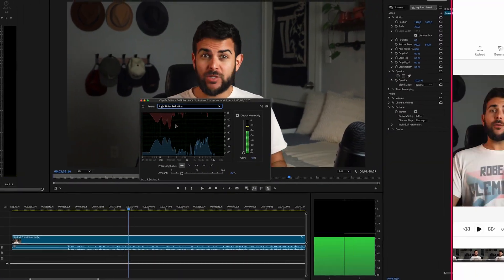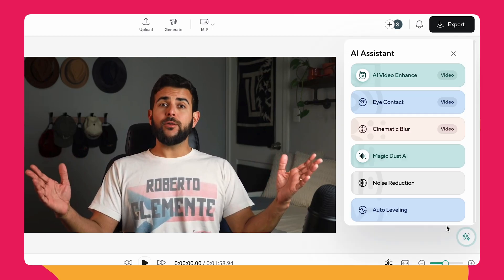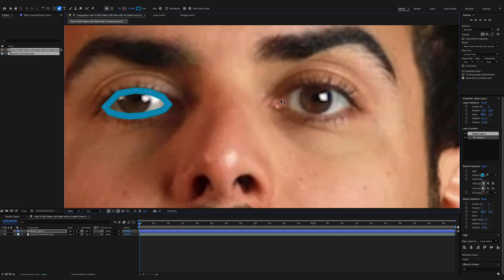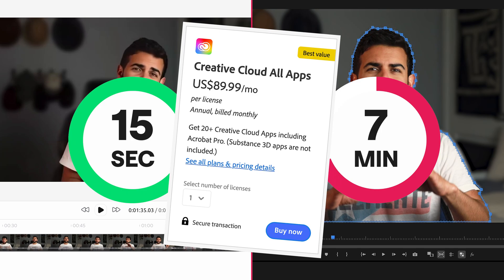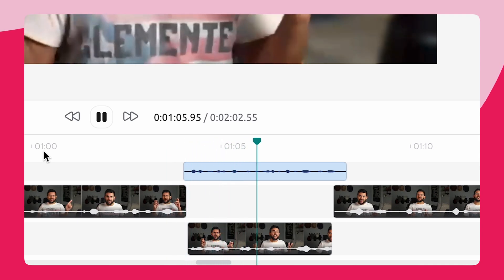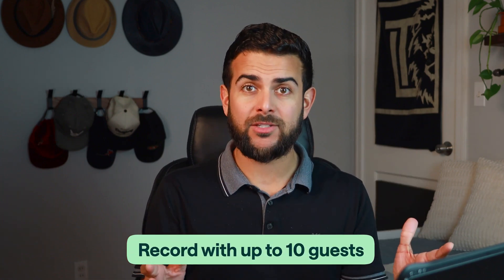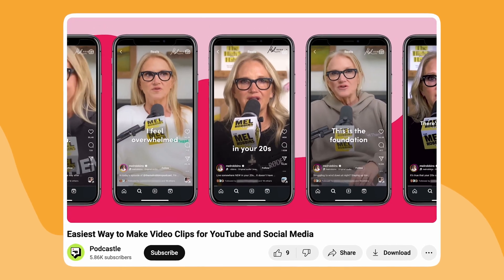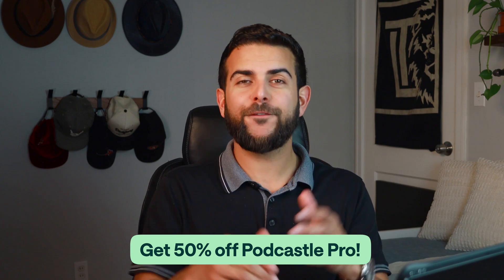How I Edit Videos 7X Faster with AI (Podcastle Tutorial)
I’ve used dozens of AI video editing apps and will share today the one that saves content creators the most time from start to finish. It allows you to record, edit with AI, and publish your content—all in one platform.
That tool is Podcastle, and in this tutorial, you will learn how to edit video with AI in less time—to be more exact, seven times faster!

More videos you’ll like:
Chapters:
00:00 How to Remove Background Noise
01:07 How to Fix Eye Contact with AI
01:49 How to Use the AI Video Enhancer
02:21 How to Use AI Voice Cloning
03:15 How to Edit Remote Interviews with AI
04:12 How to Add Subtitles with AI